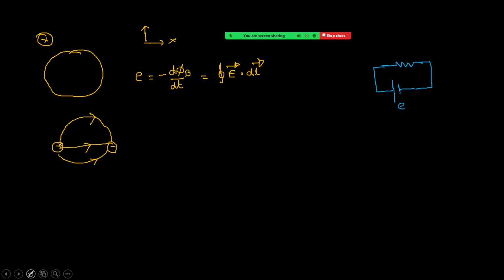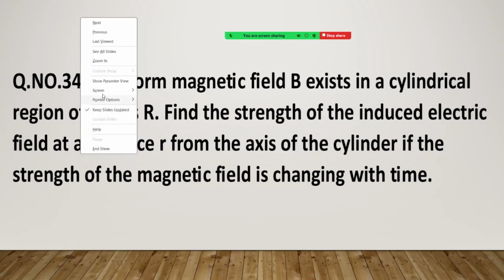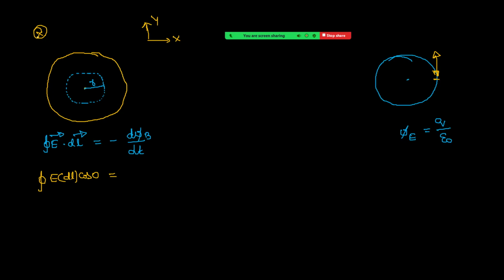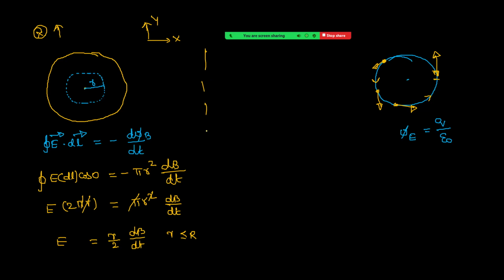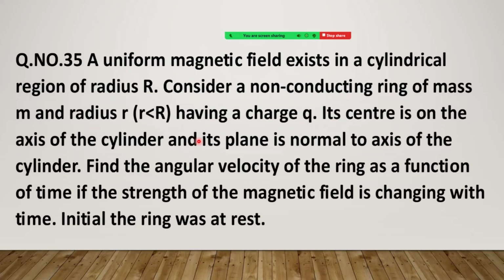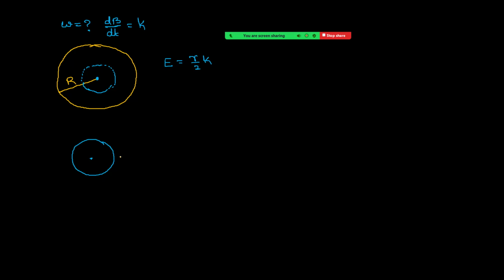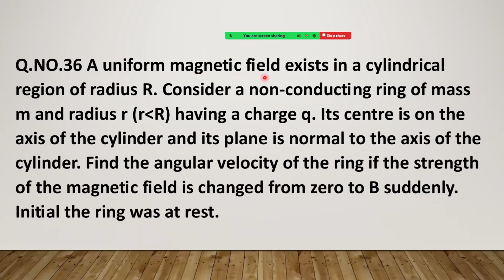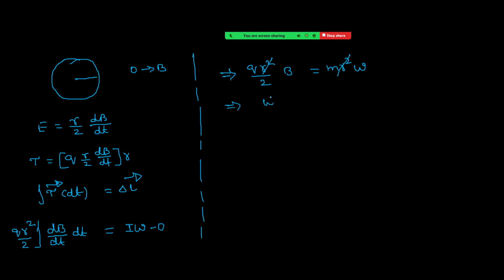ELECTRO MAGNETIC INDUCTION 10: INDUCED ELECTRIC FIELD OR TIME VARYING MAGNETIC FIELD AND PROBLEMS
IIT JEE ADVANCED MAINS OLYMPIAD: INDUCED ELECTRIC FIELD OR TIME VARYING MAGNETIC FIELD AND PROBLEMS